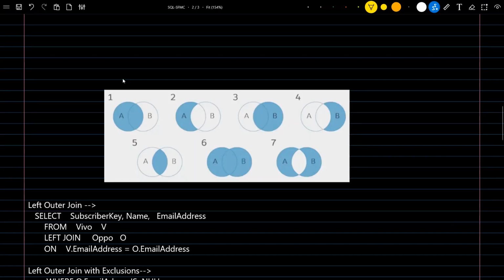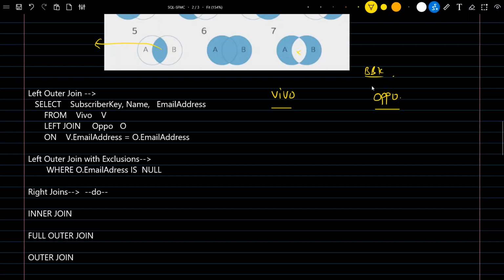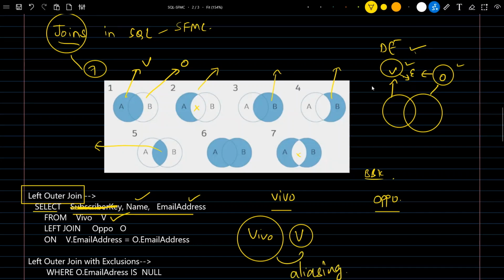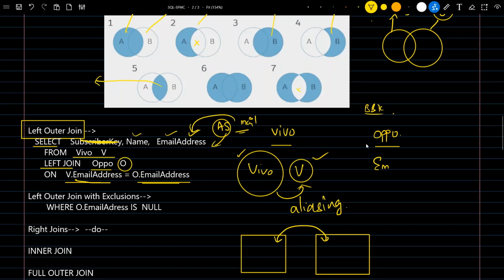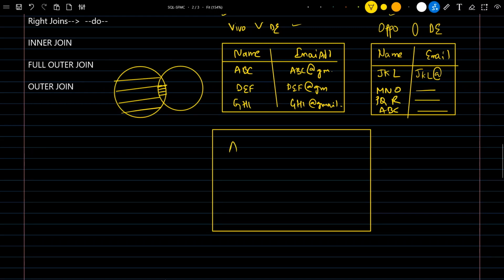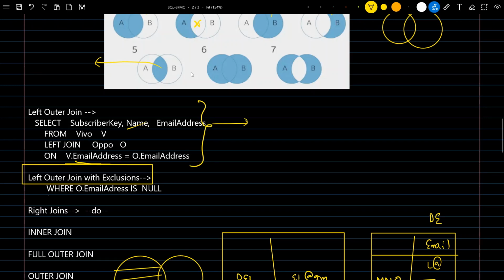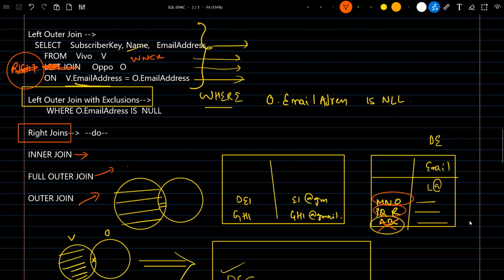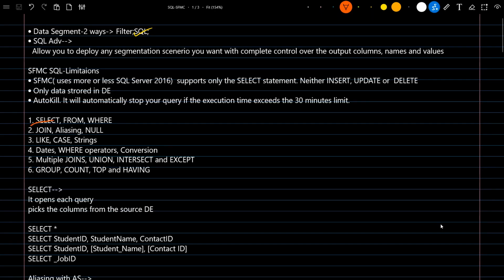Joins in SQL- SFMC | Types of Joins with Syntax | SalesForce Marketing Cloud | PART- 2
Learning Outcomes ::
7 Types of Joins
Syntax of Joins
Examples of Joins
Join Keywords